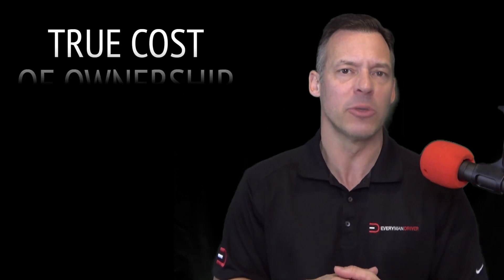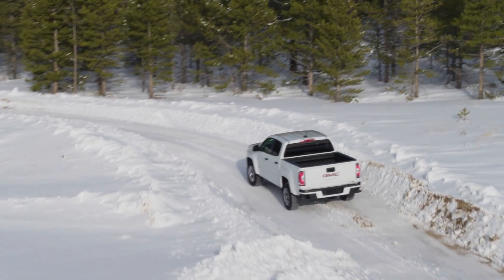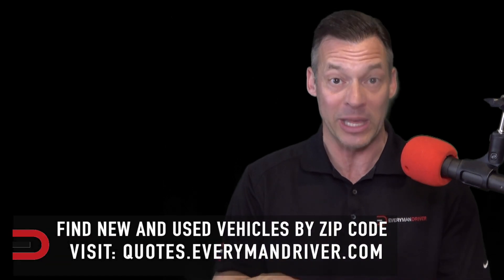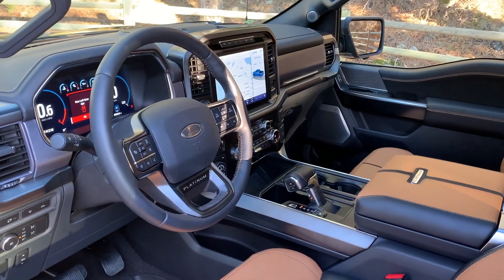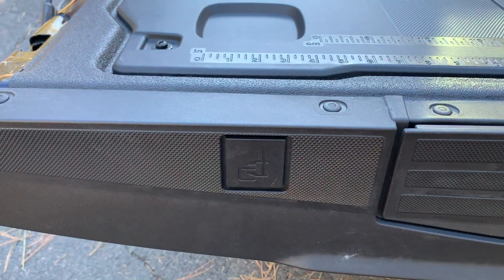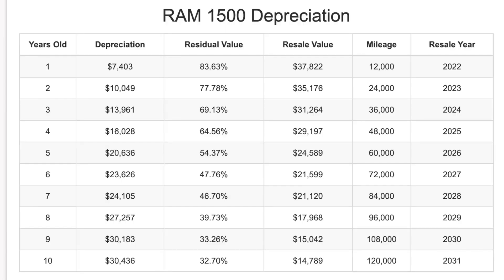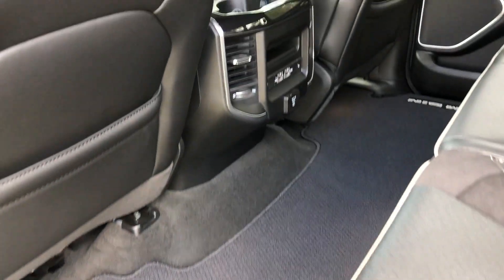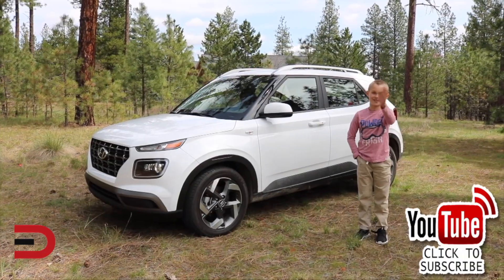The REAL Price of a GMC Canyon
- Get matched in seconds with the right vehicle, at the right price and at the right dealer. I'm here to help you research, discover, and find the right vehicle at the right price!